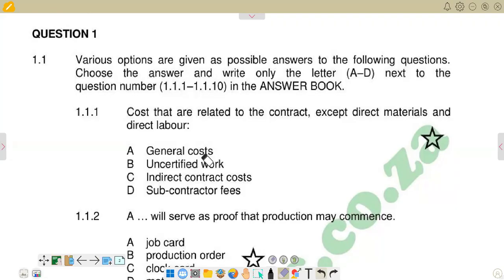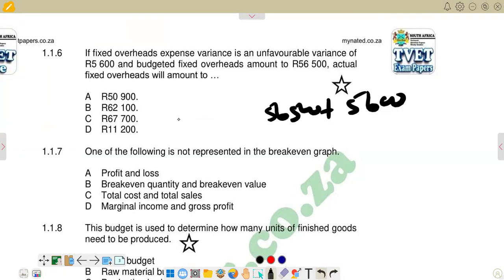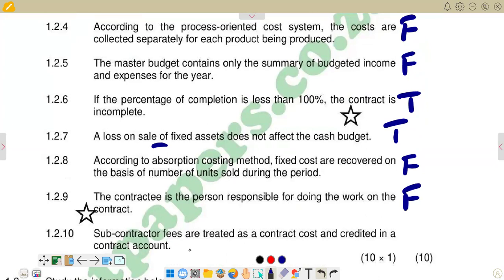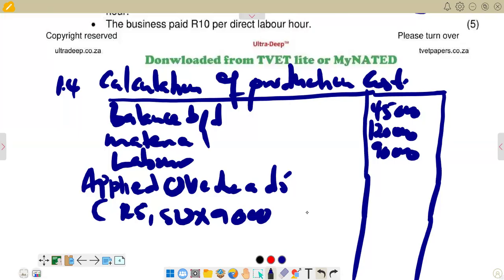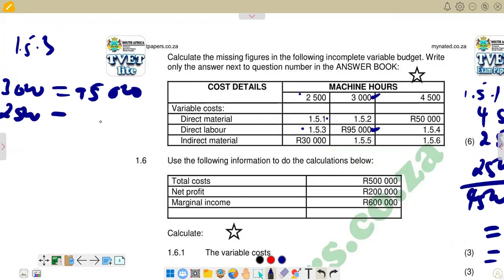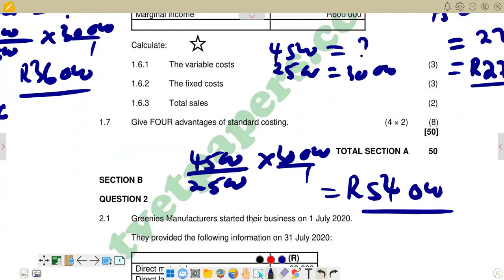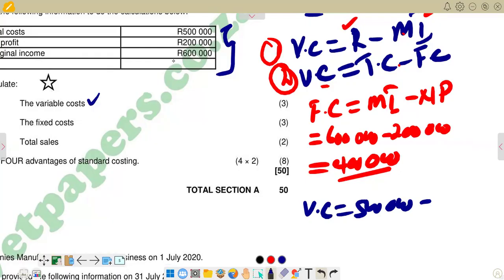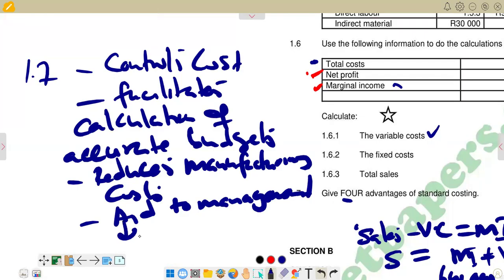COST AND MANAGEMENT ACCOUNTING N6 QUESTION 1 NOVEMBER 2023